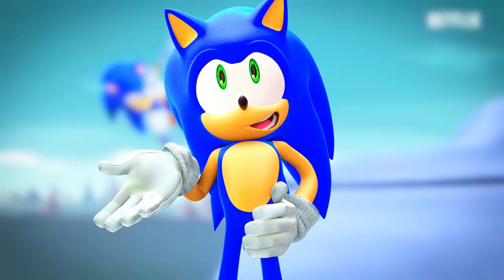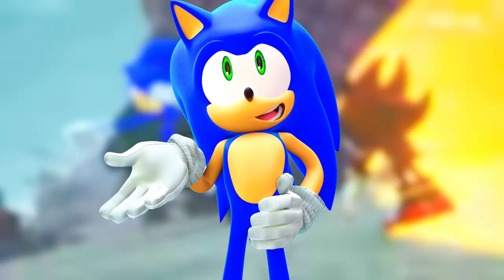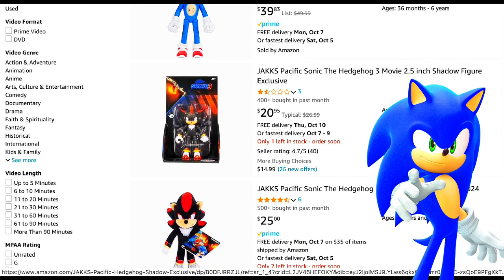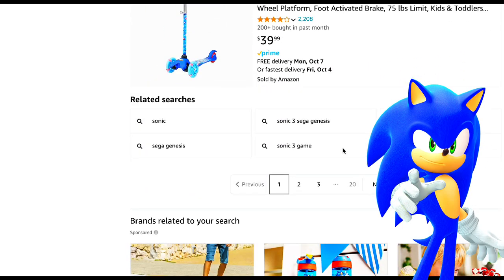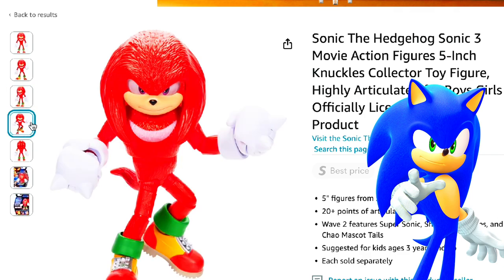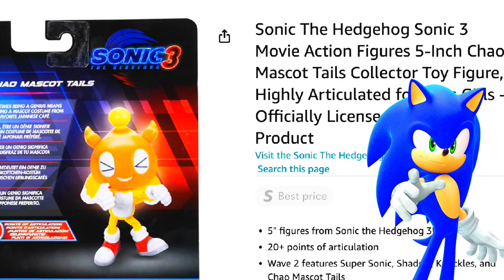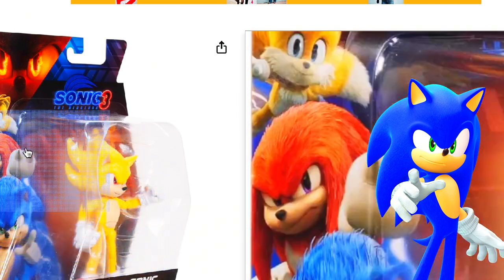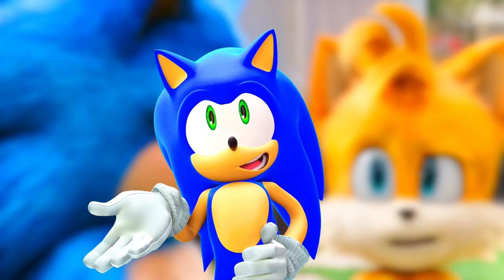Sonic Movie 3 Wave 2 Figures ON AMAZON!!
Sonic the hedgehog 3 Toys Wave 2 figures 2 pack of figures toys shadow chao tails.